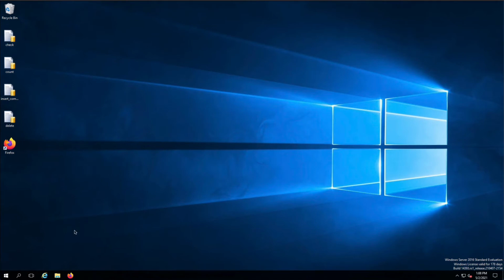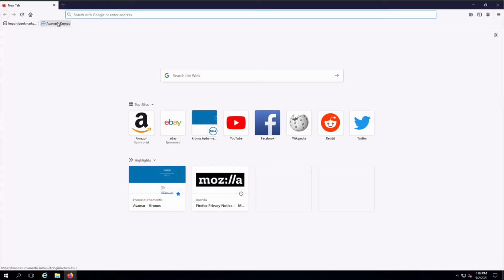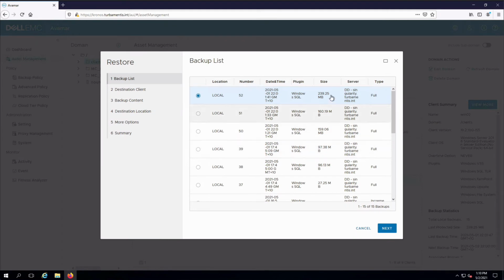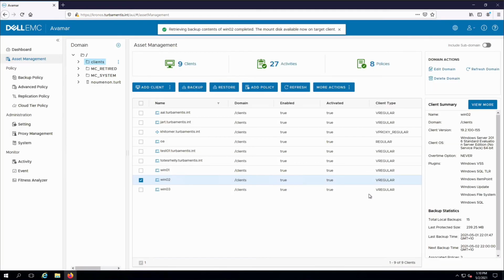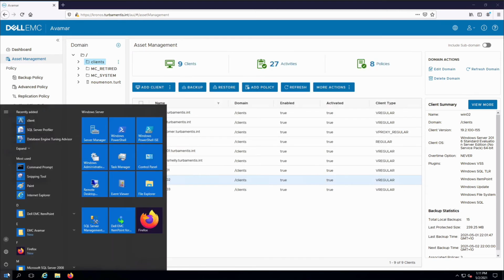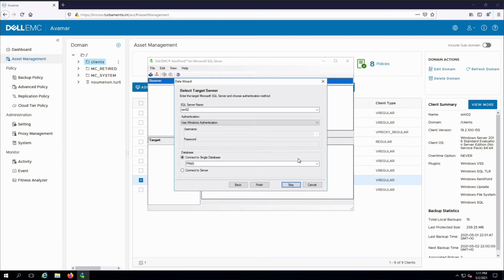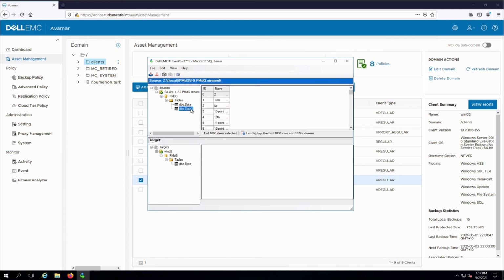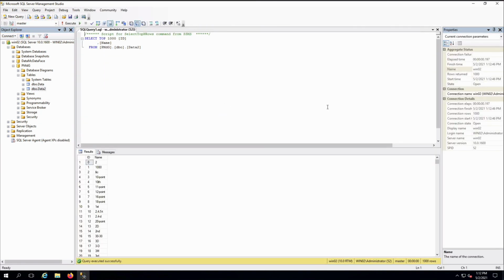Avamar SQL Table Level Recovery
No-one likes having to recover an entire database just because a single table has been corrupted or deleted in Microsoft SQL Server. Luckily, Avamar can help you perform a table-level recovery, thanks to its ItemPoint plugin. In this video you can see how easily that can be done.